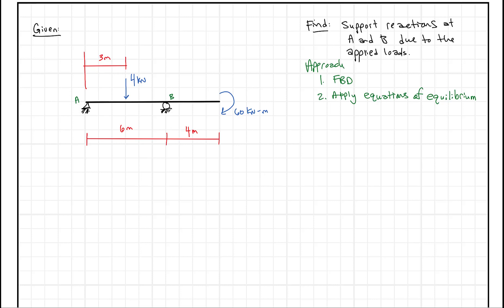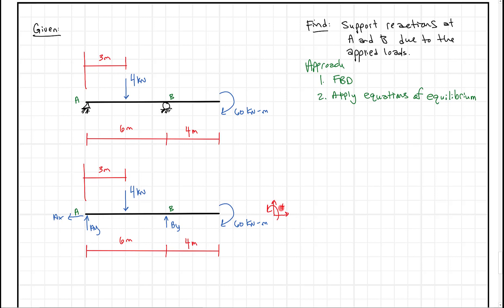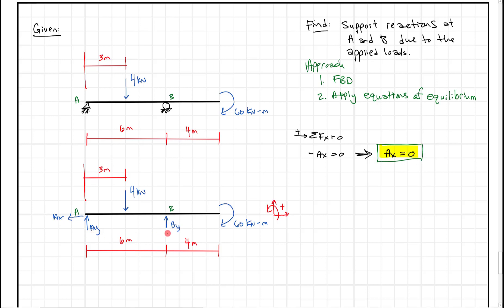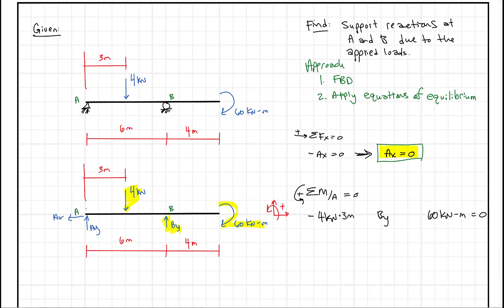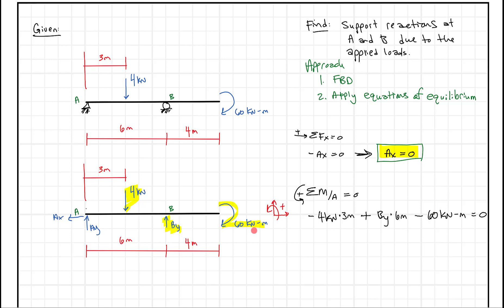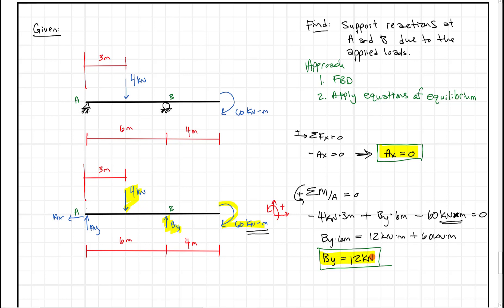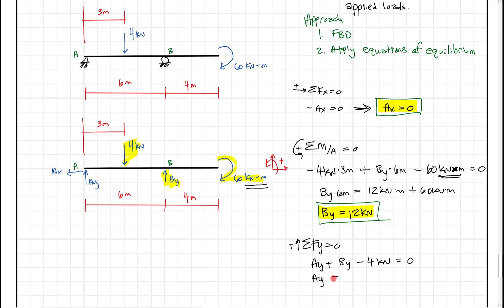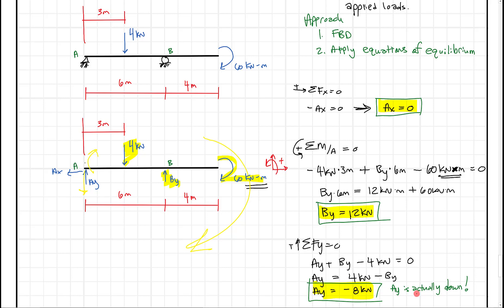Beam Reactions 1 concentrated force 1 moment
This problem requires solving for beam reactions of a simply supported beam with an applied moment.  Remember it's a moment, not a force!  It shows up in the sum of moments equation only and not the sum of forces equations.